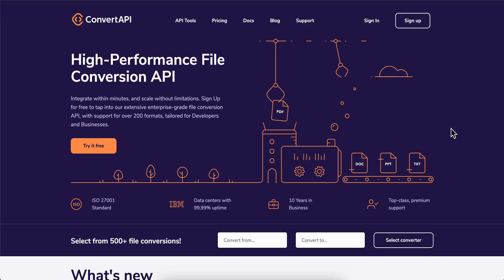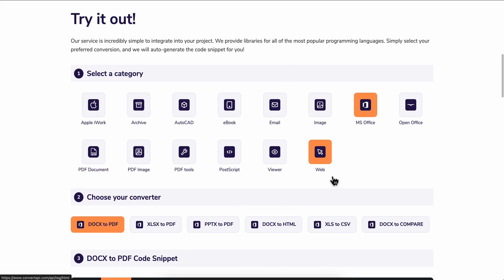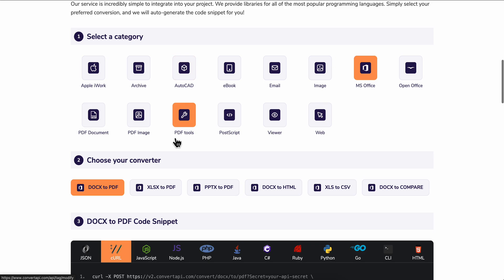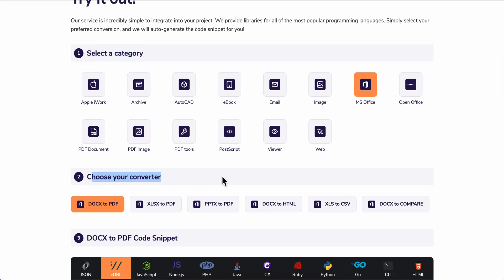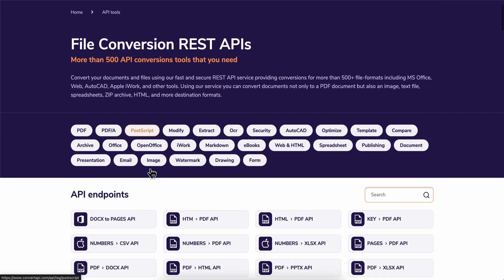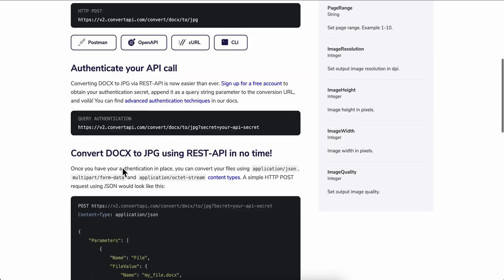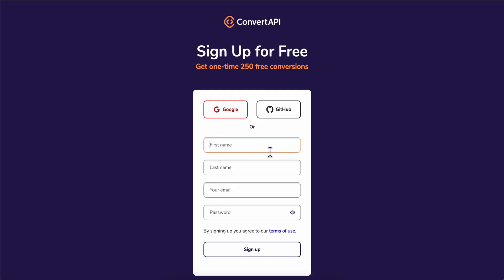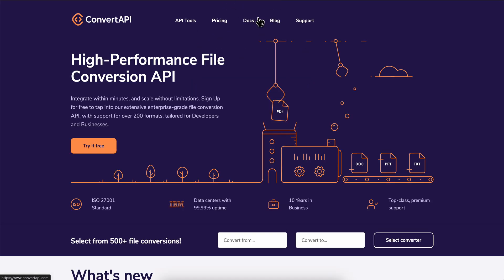How to Get API Keys from ConvertAPI (Best Method)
How to Get API Keys from ConvertAPI

In this video, we will guide you through the process of obtaining API keys from ConvertAPI. You'll learn step-by-step how to sign up, navigate the dashboard, and generate your unique API key. Perfect for developers looking to integrate ConvertAPI into their projects!